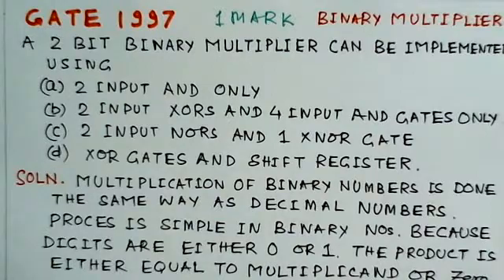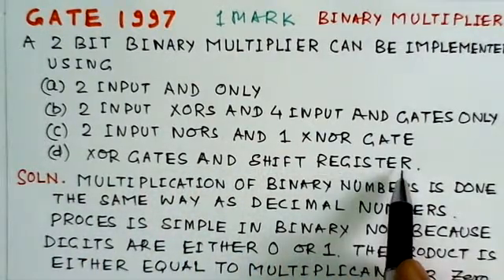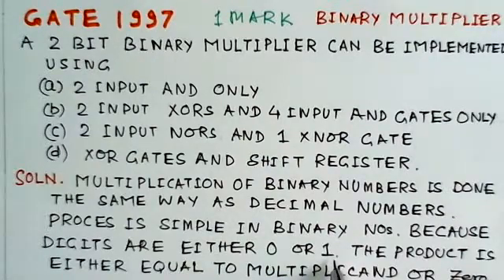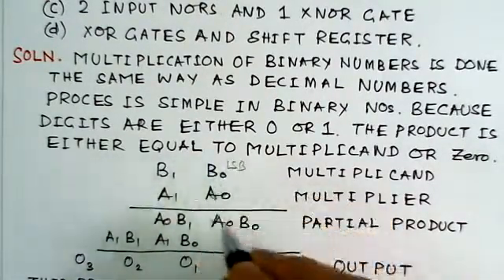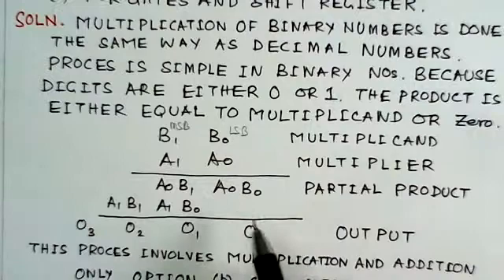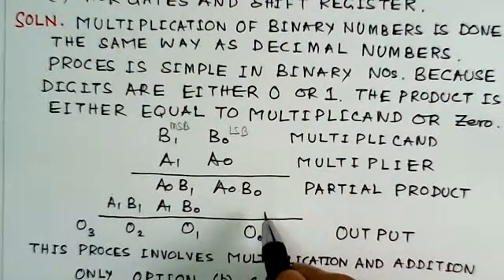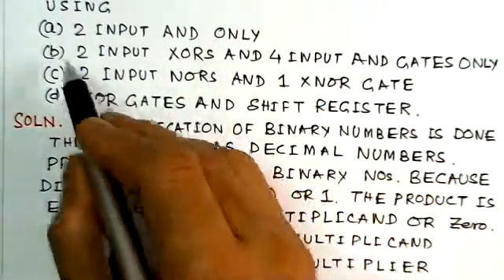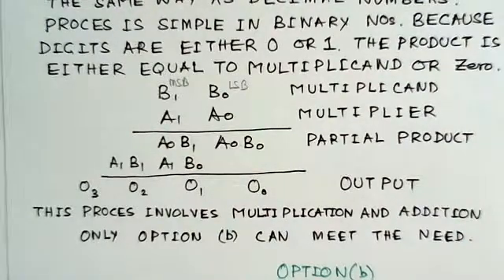Video Solution to GATE ECE-1997 Problem on Arithmetic Circuits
Combinational Circuits(Binary Multiplier)